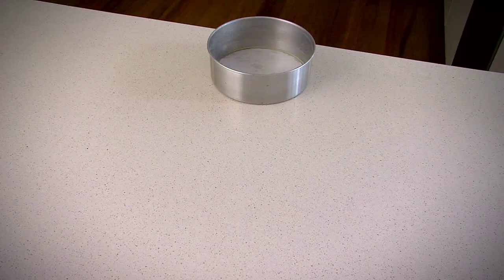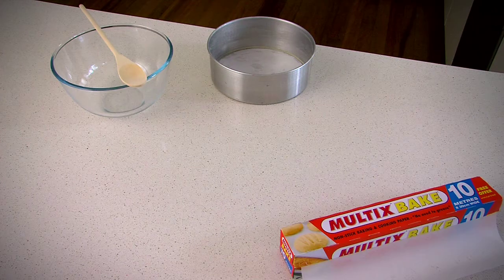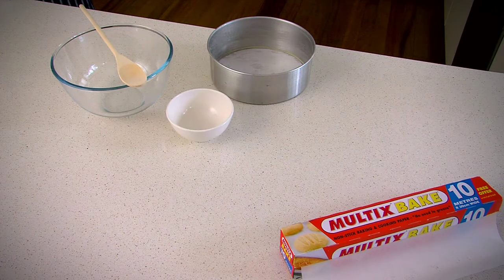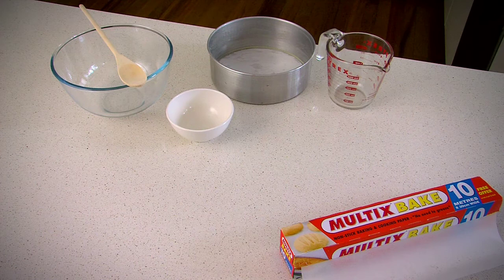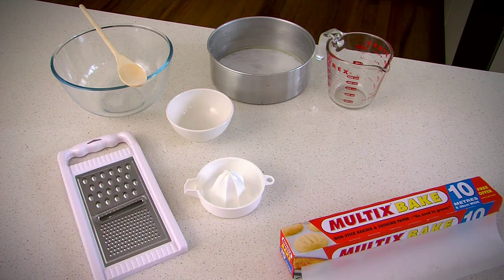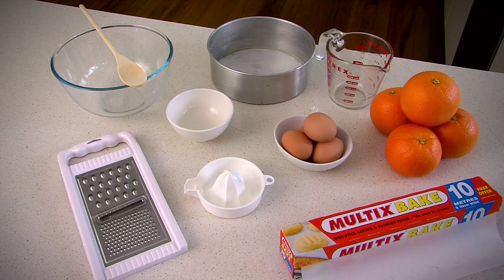Zumbo Baking - Flourless Orange Cake (Step 1: Getting Started)